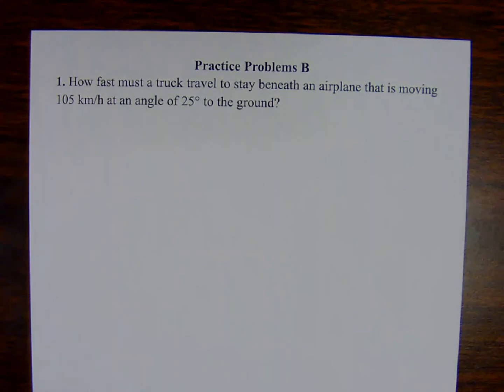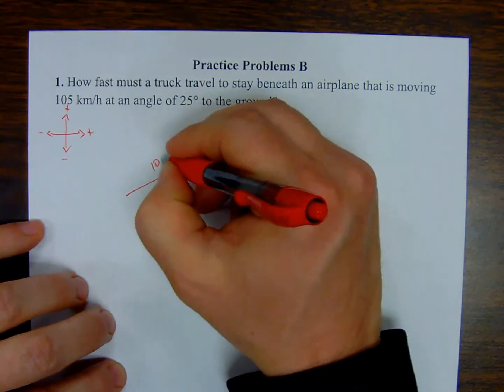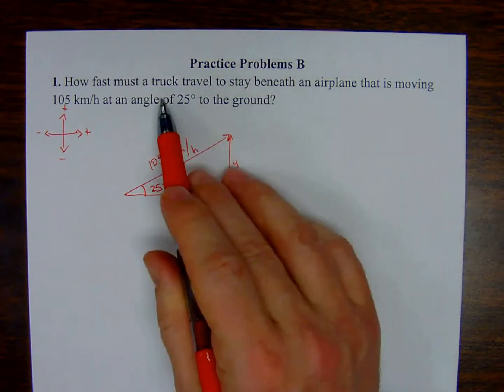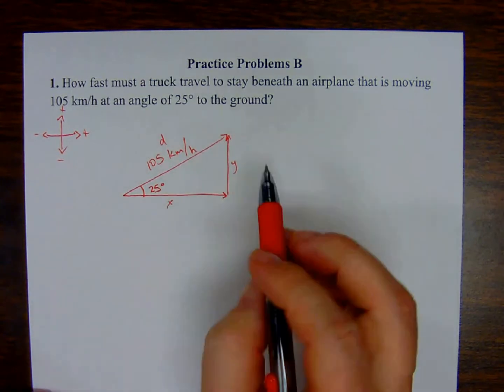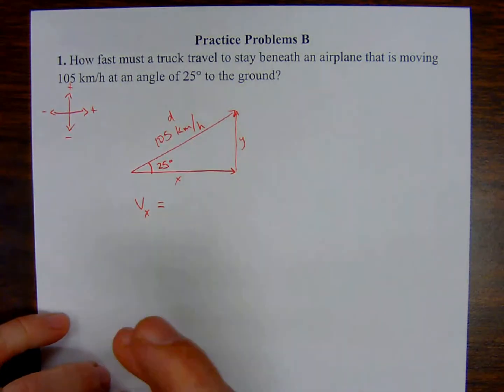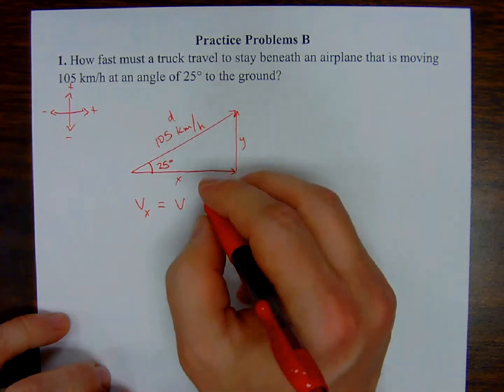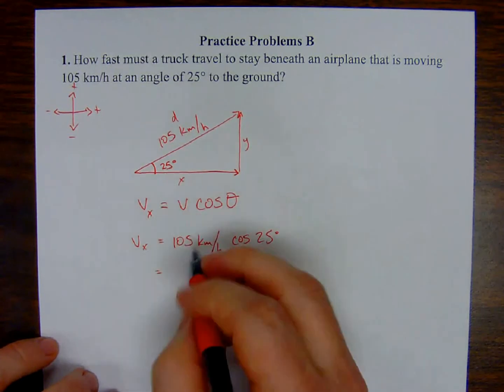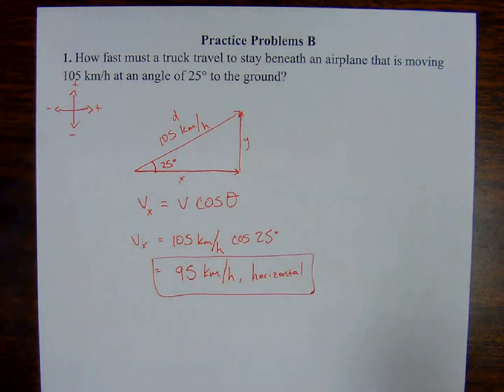Phys Ch 03 Practice Problem B #1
1. How fast must a truck travel to stay beneath an airplane that is moving 105 km/h at an angle of 25° to the ground?